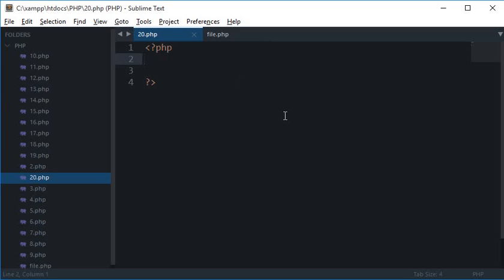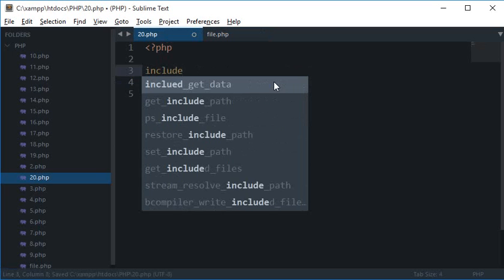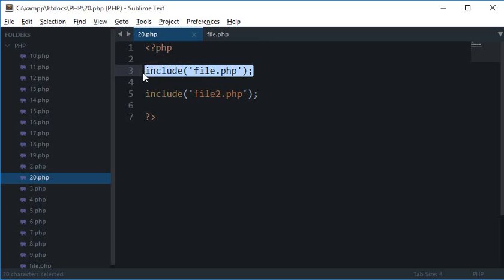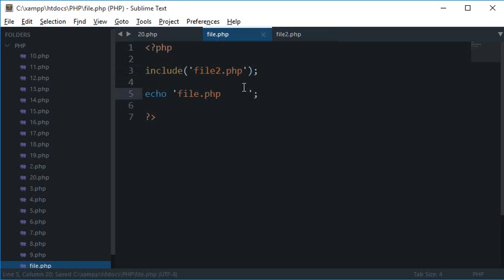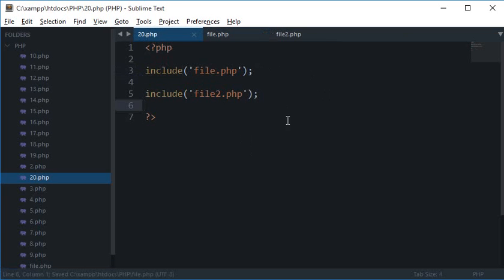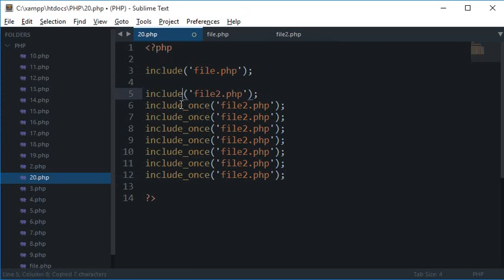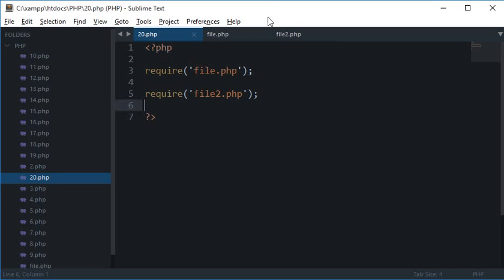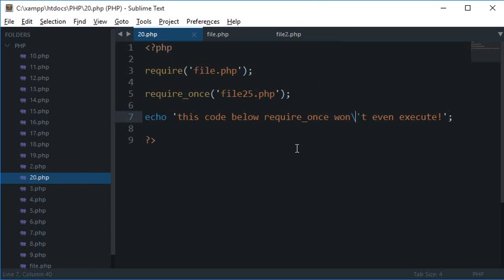PHP Tutorial 20: include_once and require_once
Learn what is include_once and require_once in PHP and how you can use that in your PHP script!